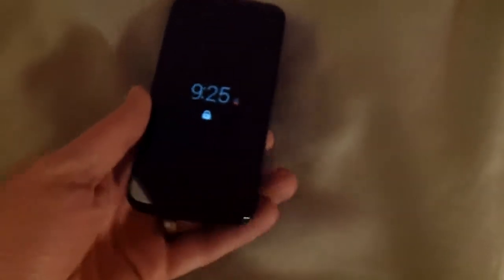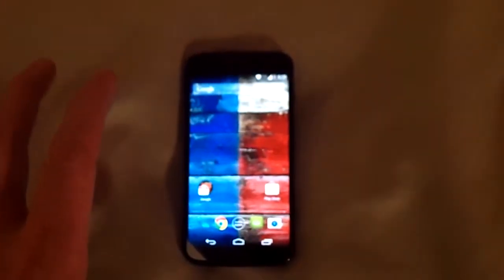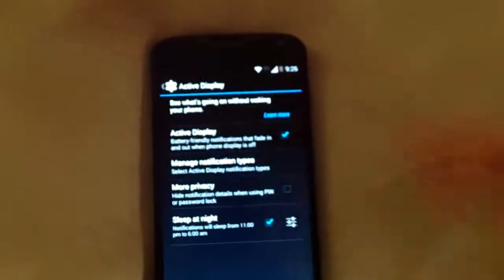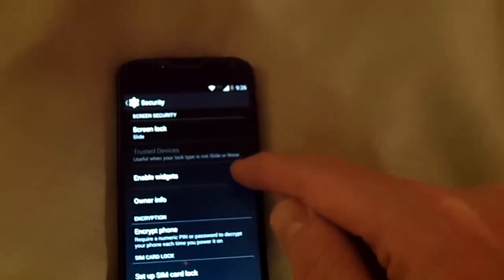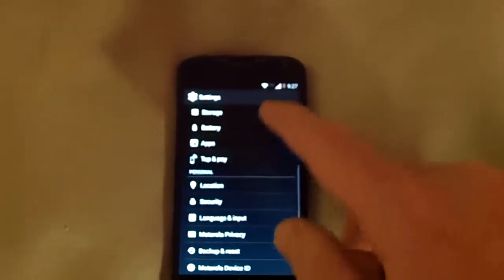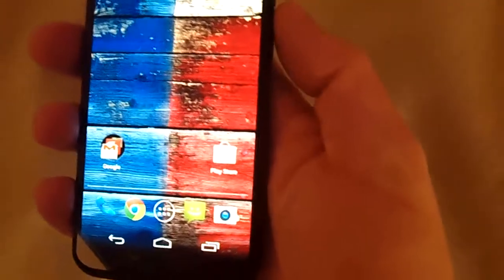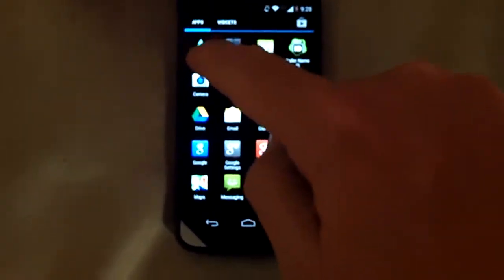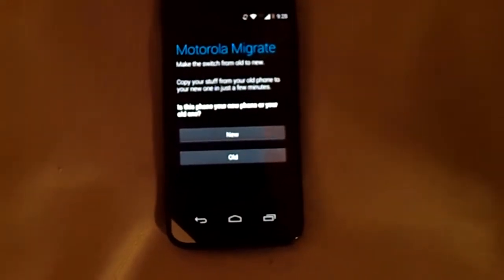Moto X Android 4.4 Kitkat Features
Moto X with Android 4.4 on Verizon Wireless